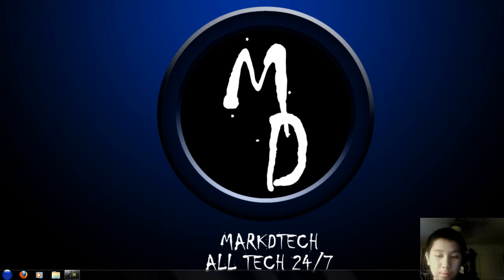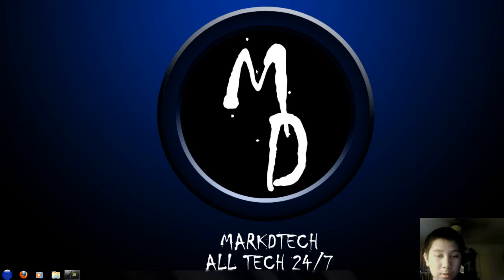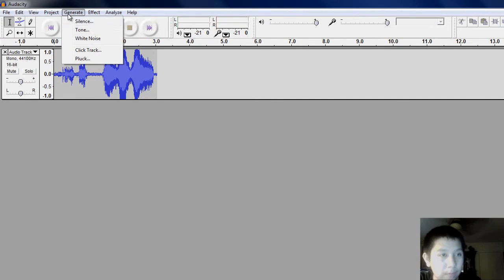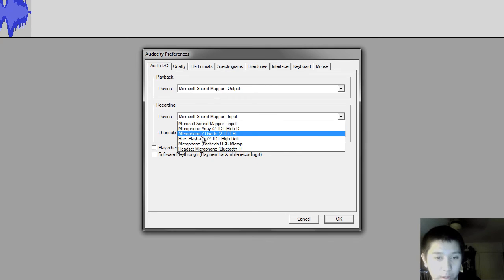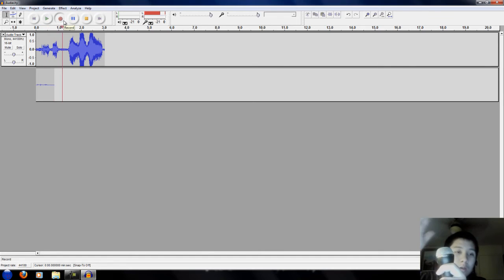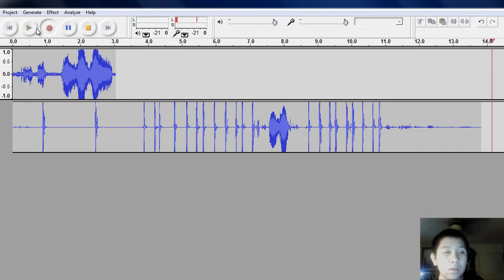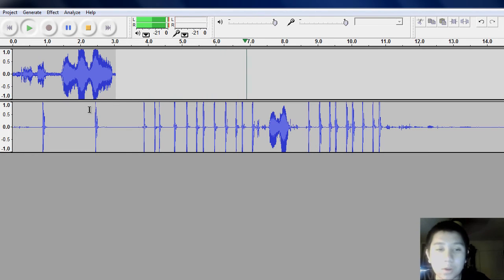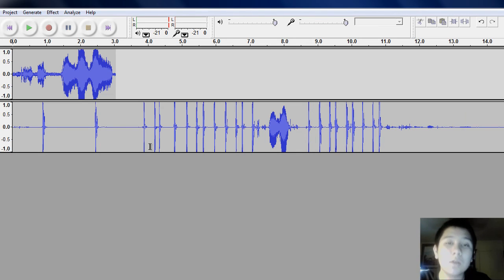How to use any Rock Band mic on your pc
And